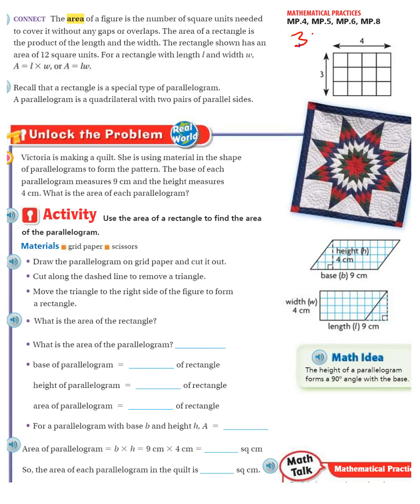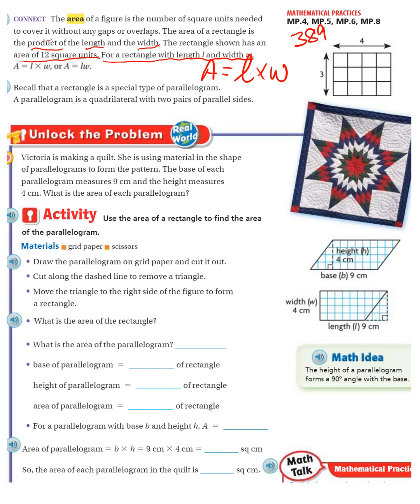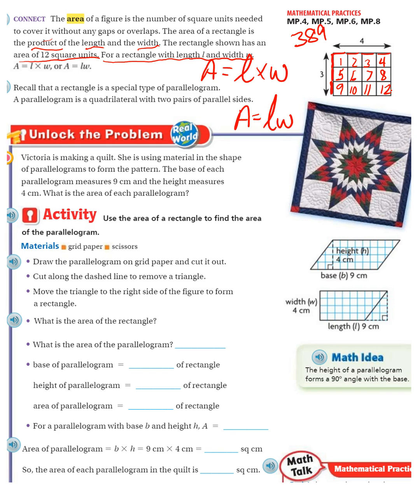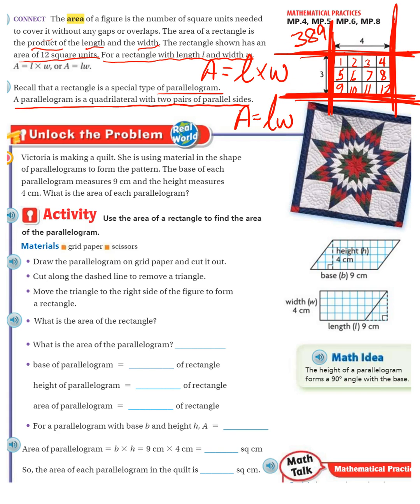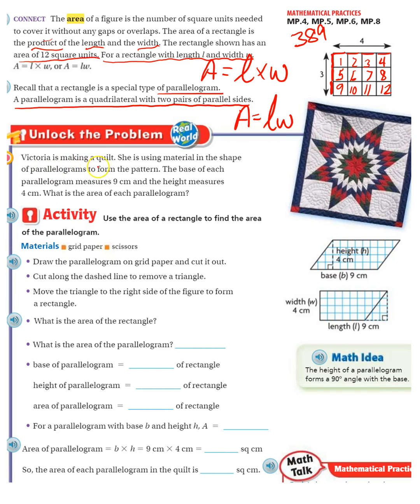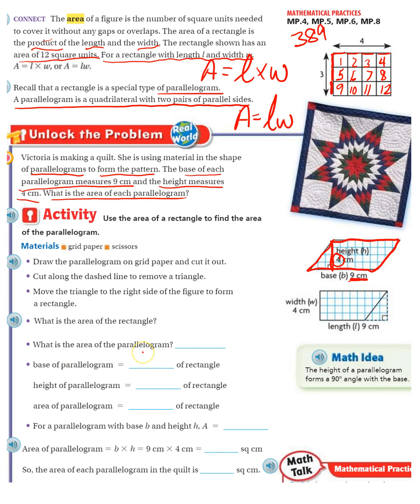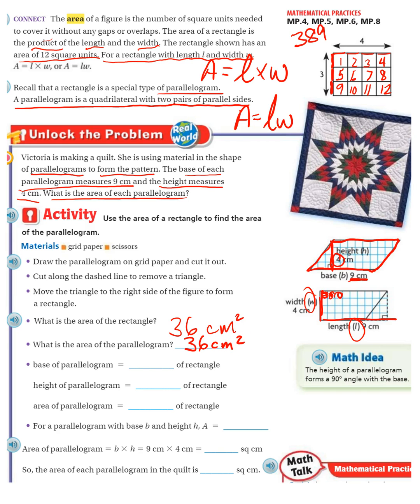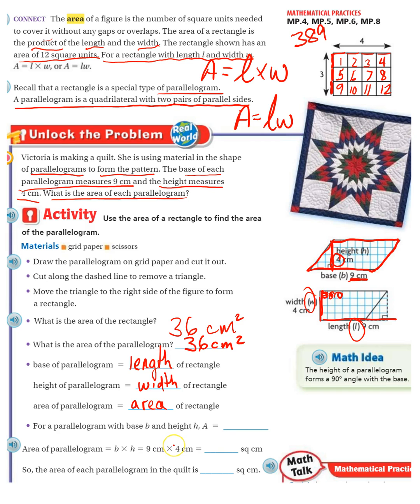6th Grade GO Math page 389